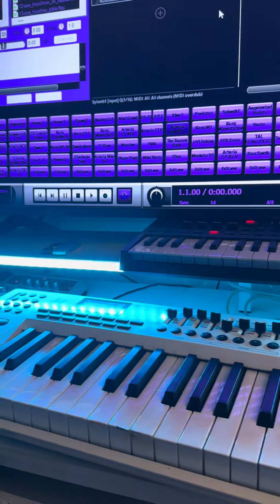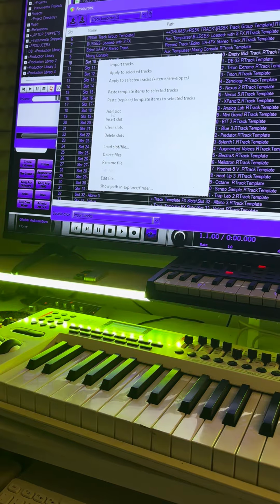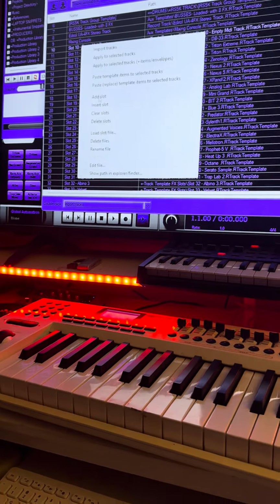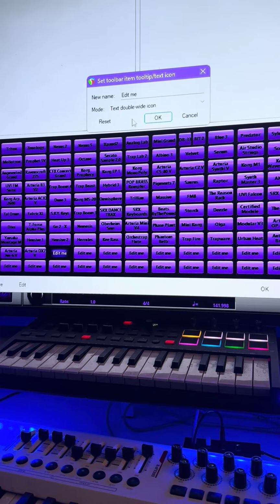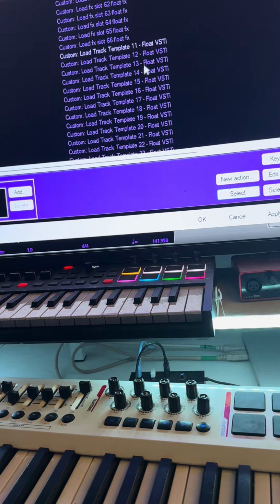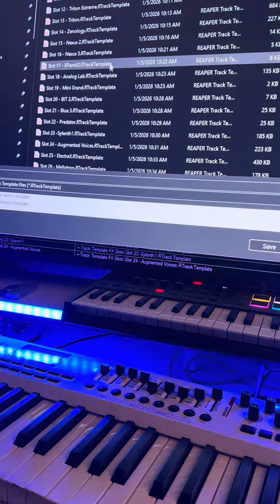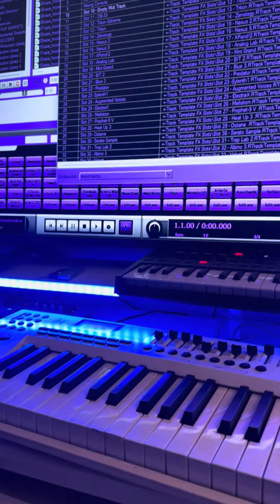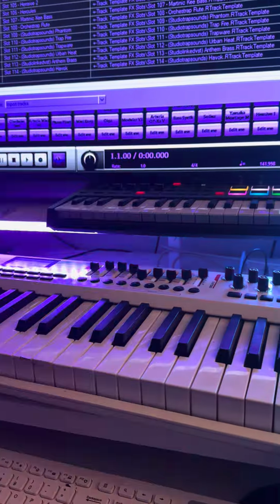One Click load & Float Vsti (Reaper) How it works